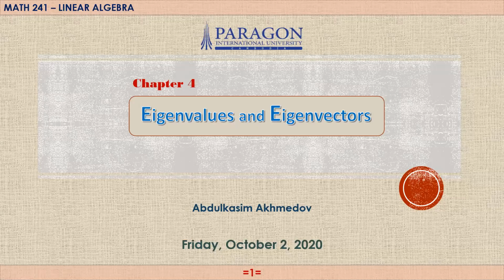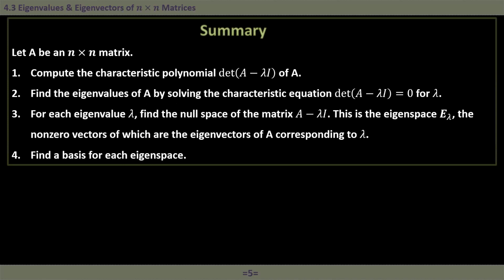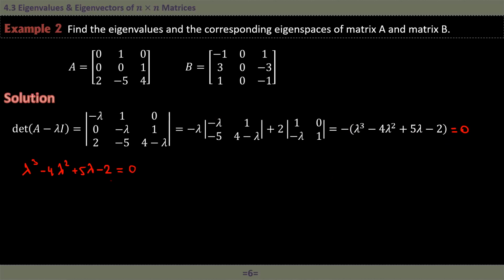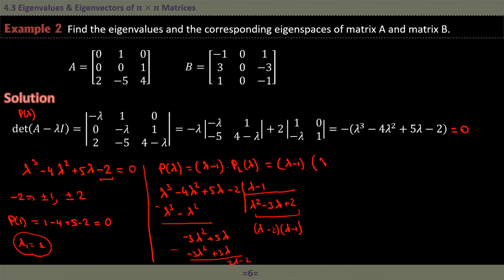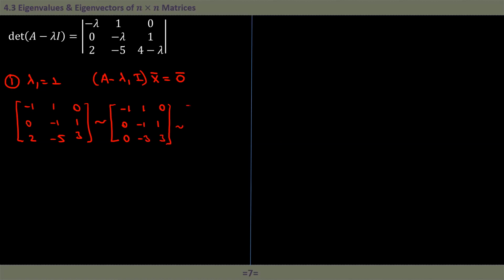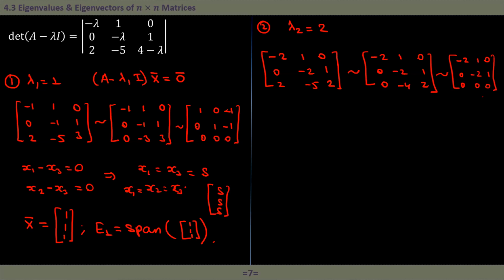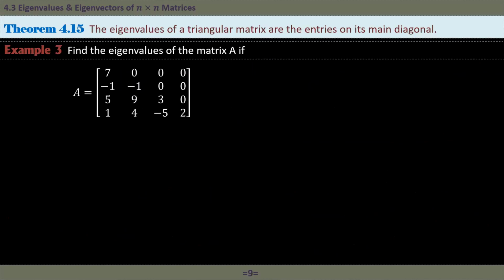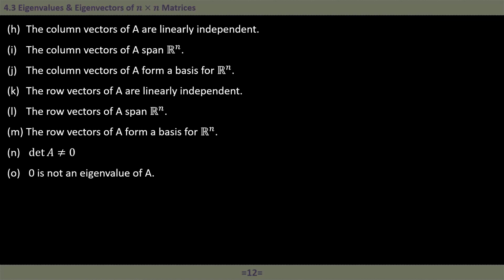L41 Eigenvalues & Eigenvectors of Square Matrices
02 Oct 2020